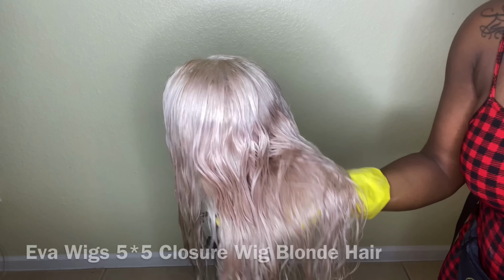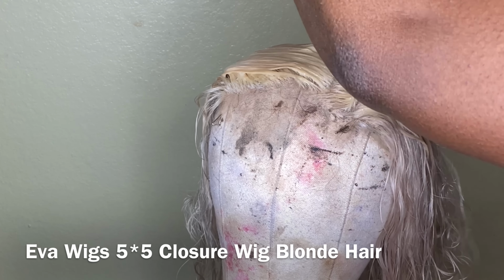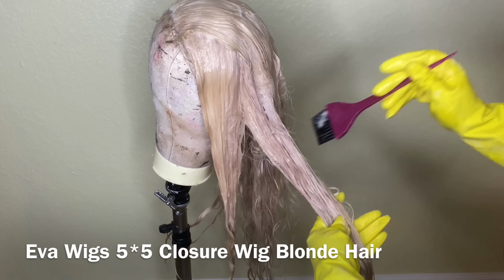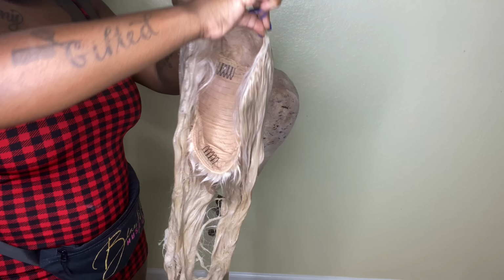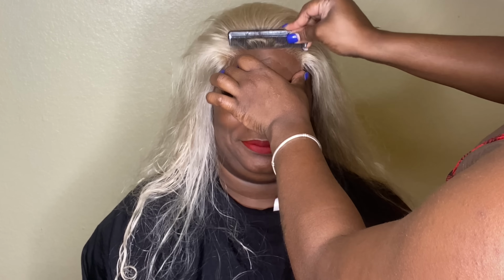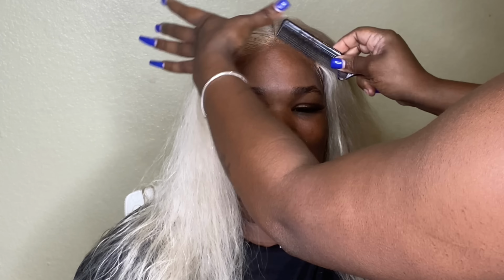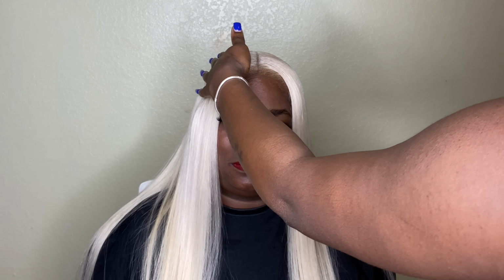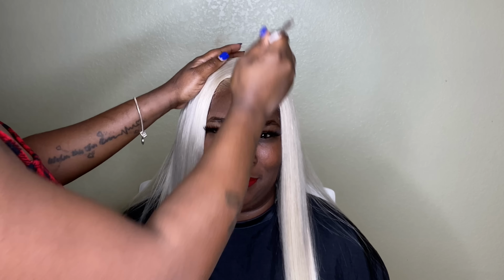HOW TO TONE YOUR WHITE BLONDE WIG😍|Simple HD LACE 5*5 Lace Closure Wig Install 😍| Eva Wigs🖤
The Biggest Deal of the Year！BLACK FRIDAY SALE
TIME EXTENDS TO CYBER MONDAY

Hair Info In This Video:
SKU: 5CL006
Hair Color: Blonde
Hair Length: 20"
Hair Density: 150%
Hair Texture: Silky Straight
Hair Type: 100% Human Hair
Lace Material:  HD Swiss Lace
Cap Construction: 5"*5" Lace Closure Glueless Cap
Cap Size: Average

Personal IG: Iambeautifulhustler
Business Instagram:_Beautifulhustler & @thebeautifulhustlerbrand